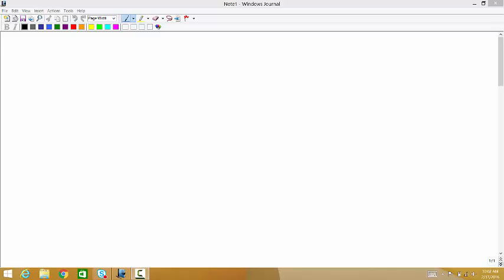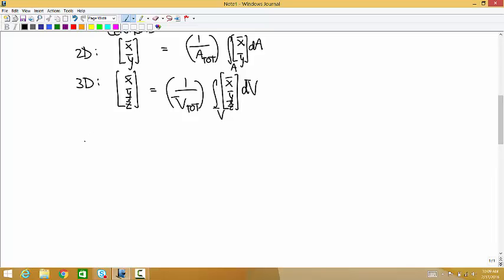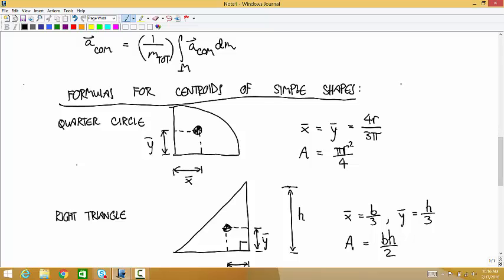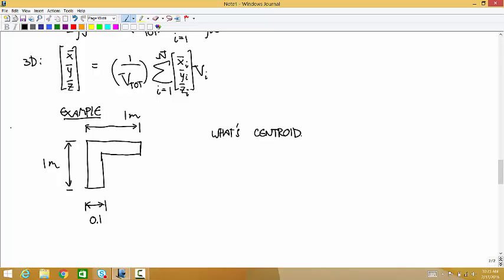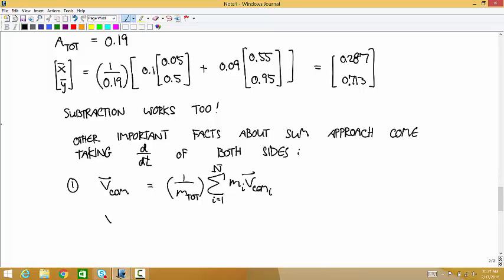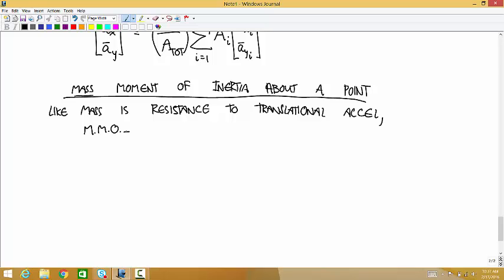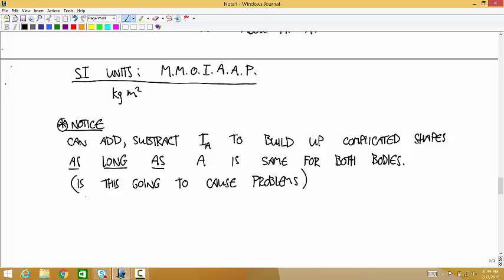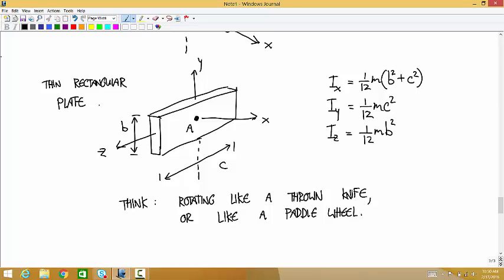Wednesday, 2/17/16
Description